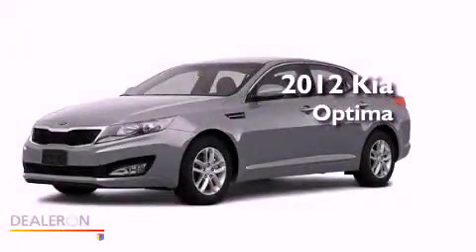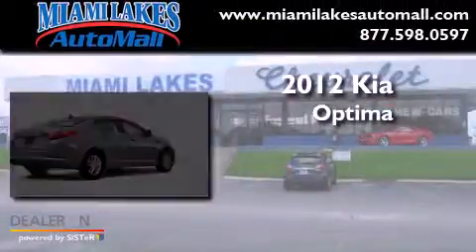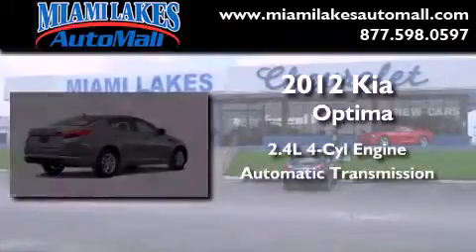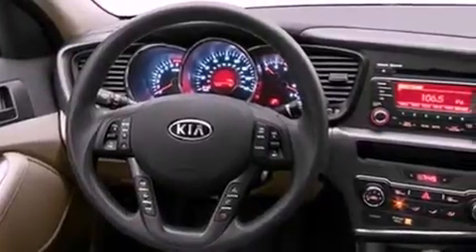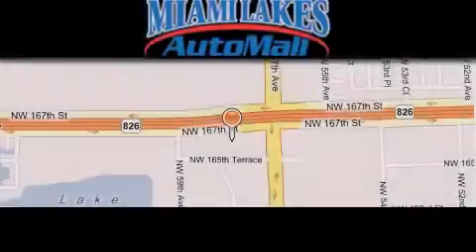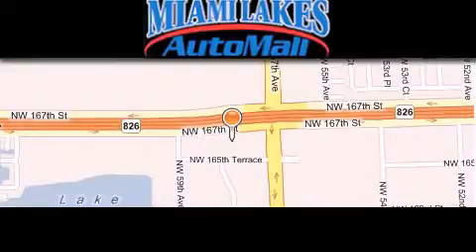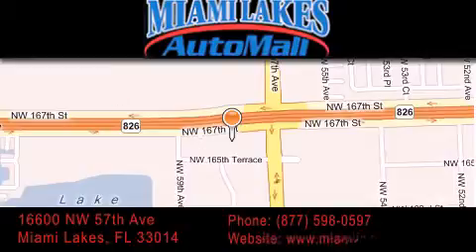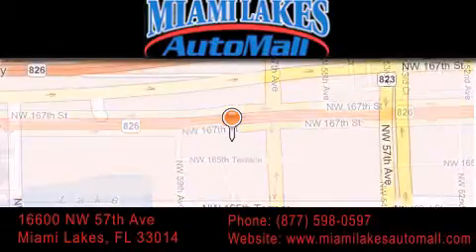2012 Kia Optima Miami Lakes FL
Year : 2012

 Make : Kia

 Model : Optima

 Engine : 4 Cyl - 2.4L

 Trans . : Automatic

 Stock : K2P33548

 16600 NW 57th Ave.

 2012 Kia Optima Miami Lakes FL